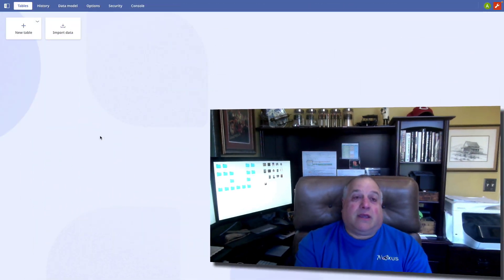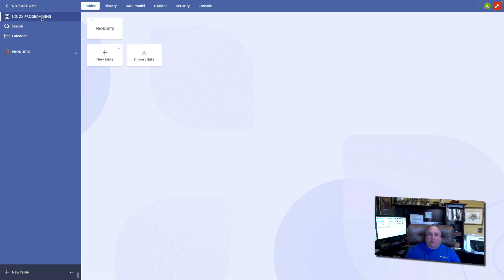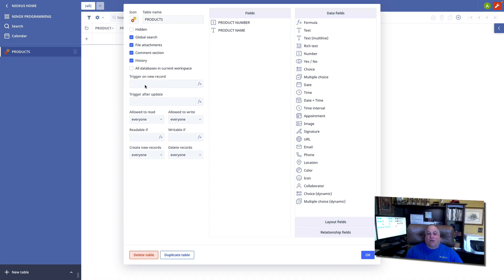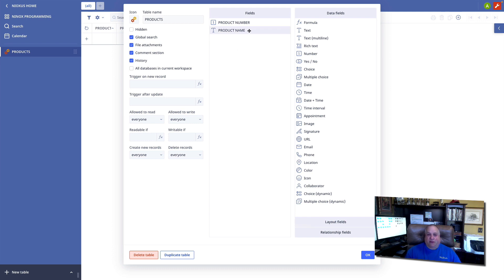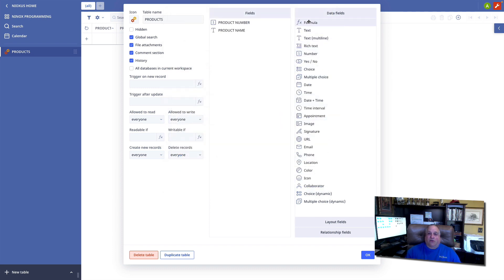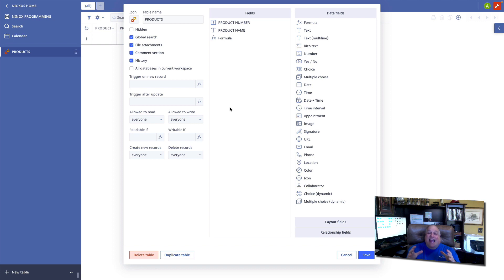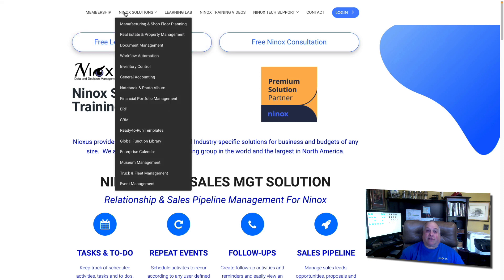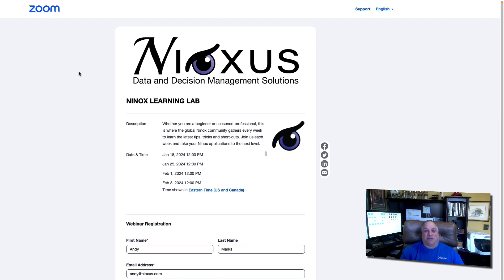100 Programming Ninox - Introduction to Programming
This first class in the Learning to Code in Ninox series of training classes introduces you to the Ninox language and the different levels of code within the paltform.